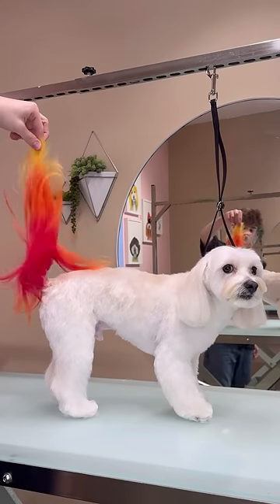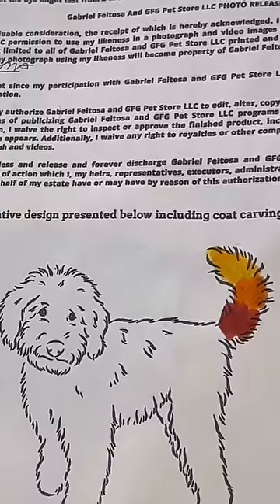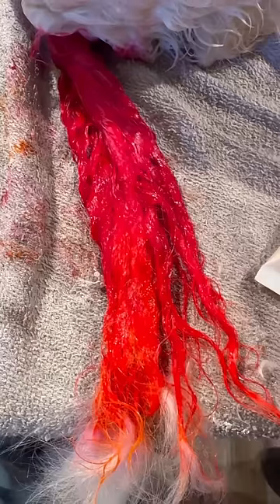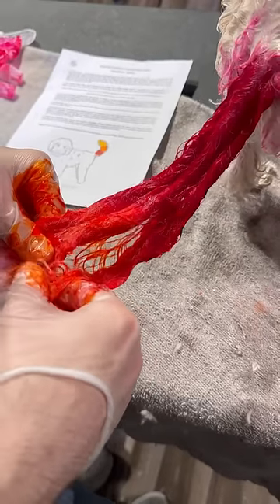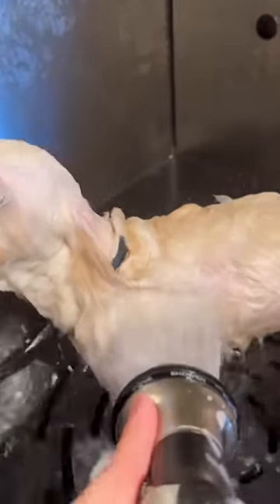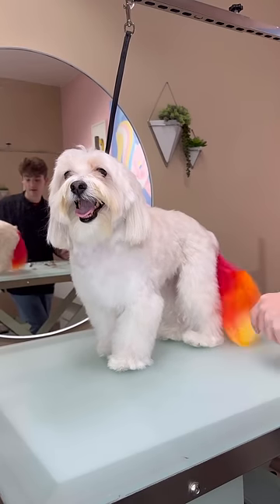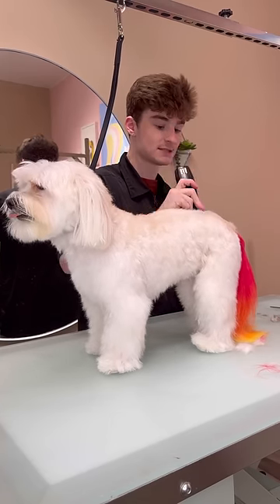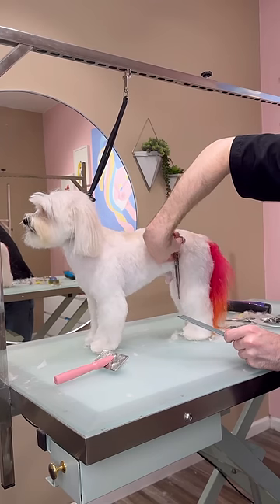This dog is on fireeeeee